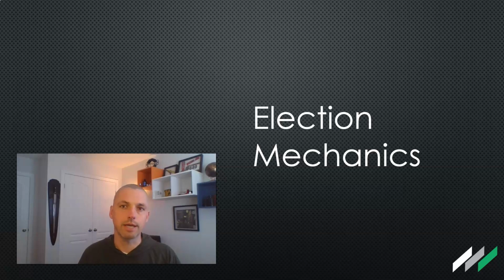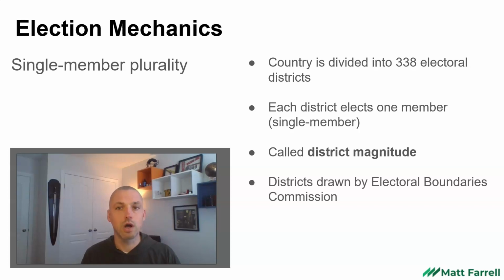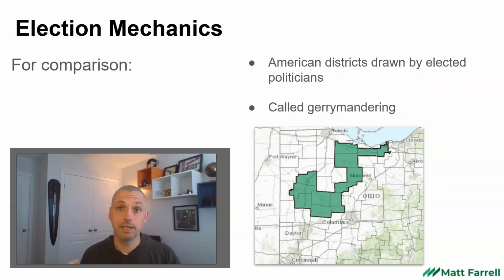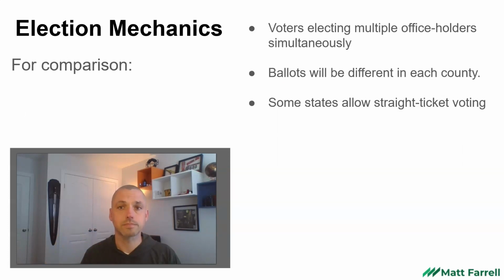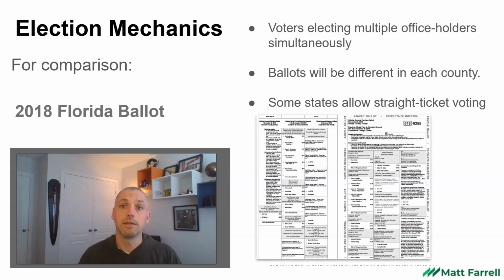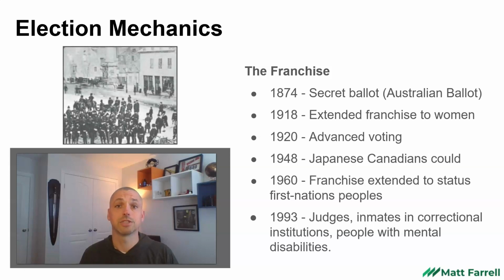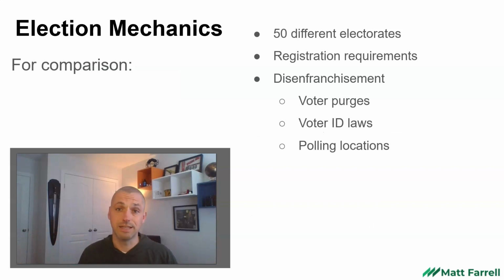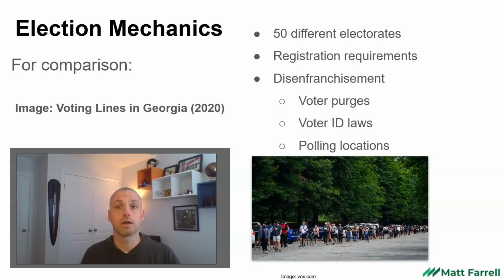Election Mechanics in Canada